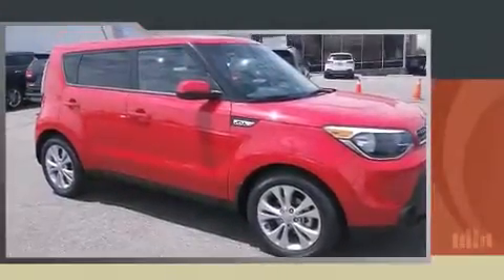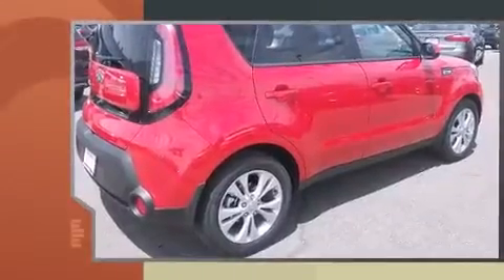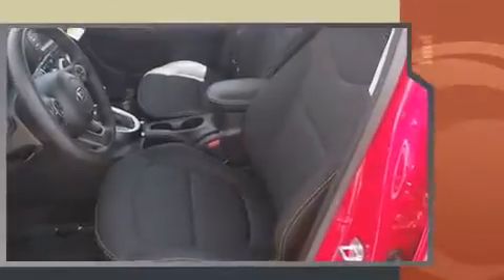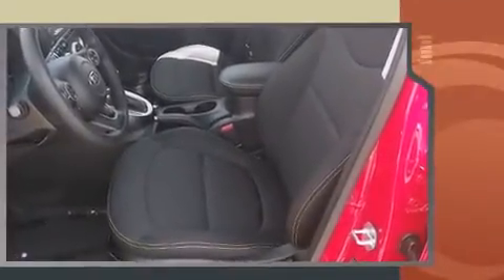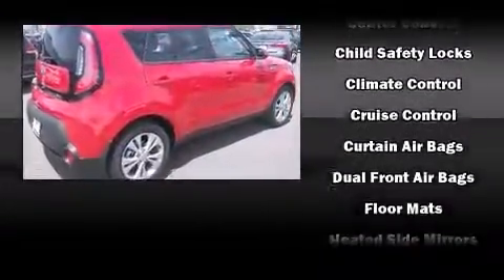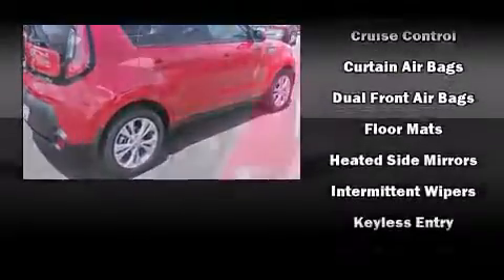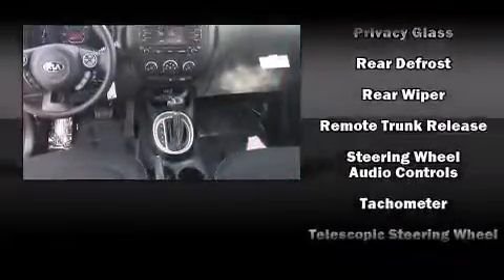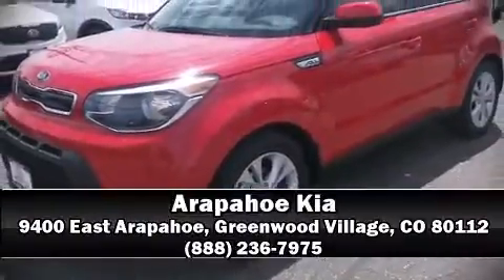2015 Kia Soul Auto + in Greenwood Village, CO 80112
Arapahoe Kia
9400 East Arapahoe

Step into the 2015 Kia Soul. With fewer than a thousand miles on the odometer, this vehicle rocks its class with 4-cylinder efficiency and distinctive styling! Under the hood you'll find a 4 cylinder engine with more than 150 horsepower, and for added security, dynamic Stability Control supplements the drivetrain. Kia prioritized practicality, efficiency, and style by including: 1-touch window functionality, a tachometer, variably intermittent wipers, air conditioning, heated door mirrors, an overhead console, and remote keyless entry. Storage solutions are integrated throughout the interior, demonstrating thoughtful attention to detail. Kia ensures the safety and security of its passengers with equipment such as: head curtain airbags, front SIDE impact airbags, traction control, brake assist, a panic alarm, and 4 wheel disc brakes with ABS. You will have a pleasant shopping experience that is fun, informative, and never high pressured. Stop by our dealership or give us a call for more information.